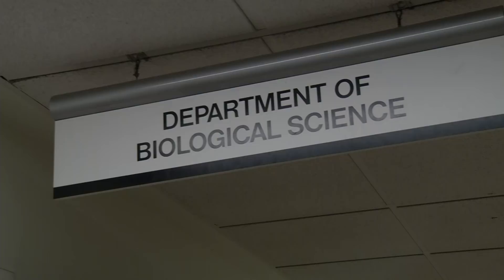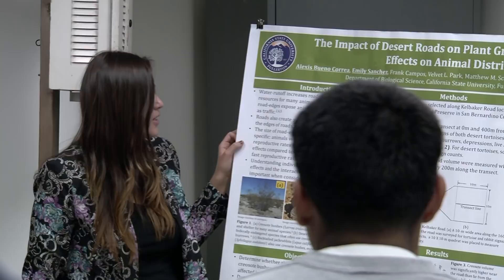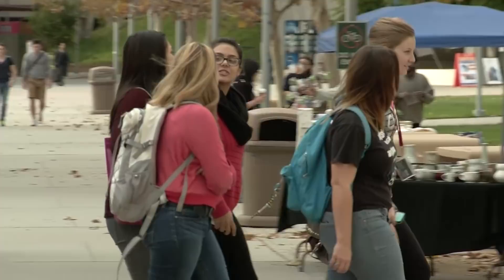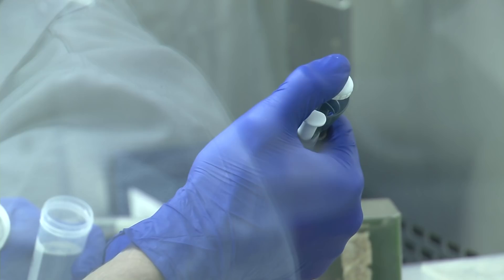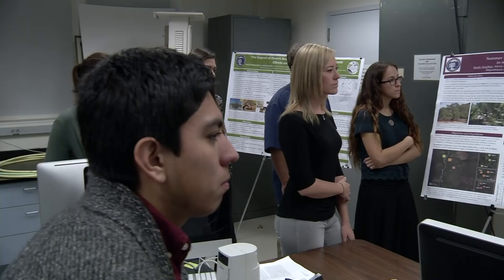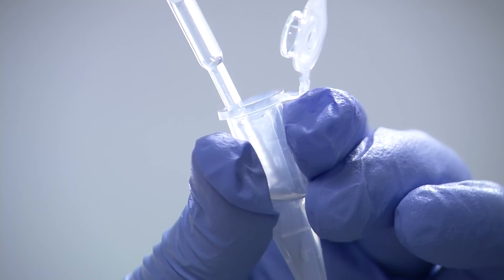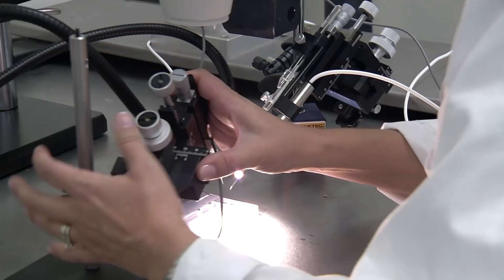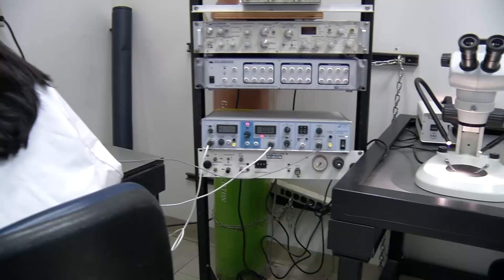California State University at Fullerton - Department of Biological Science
In addition to conducting cutting-edge research in the field of biological science and cell biology, Cal State Fullerton is also focusing on ensuring the success of their students.  By hiring faculty who are invested in student success and implementing several outside funded programs, Cal State has been able to create a three-tiered path for students to ensure they are prepared for a career upon graduating.  By exposing students to research, engaging them via their RCP program and supervised research, and finally immersing the students through their various training programs, they can make sure that every student has the tools they need to succeed.